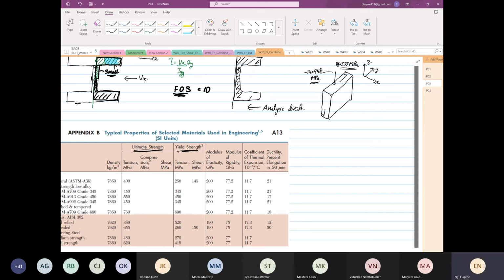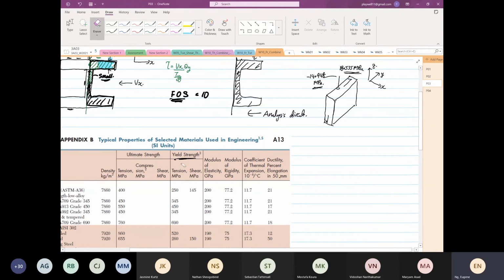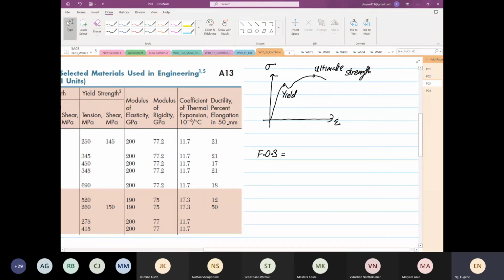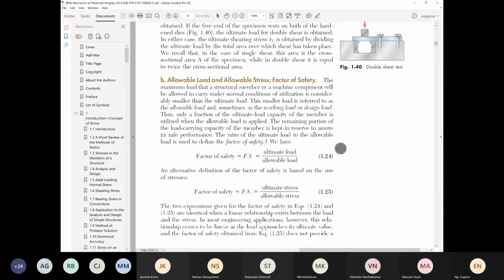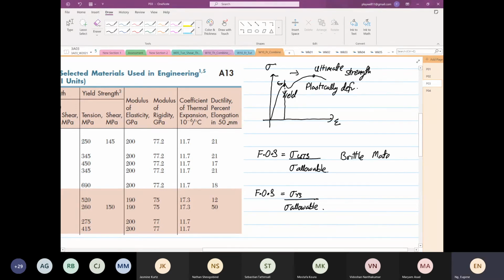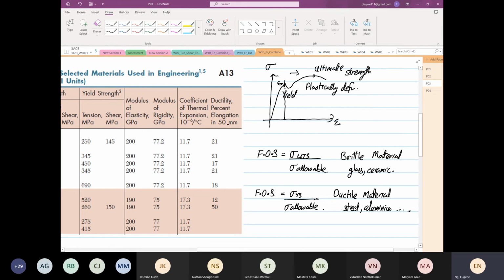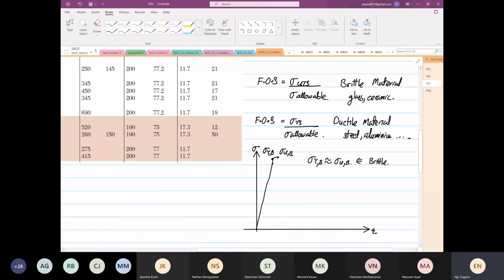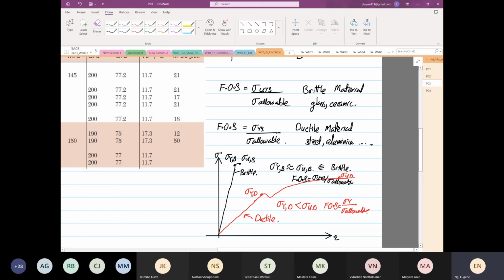W10 Fr Combine Load P7